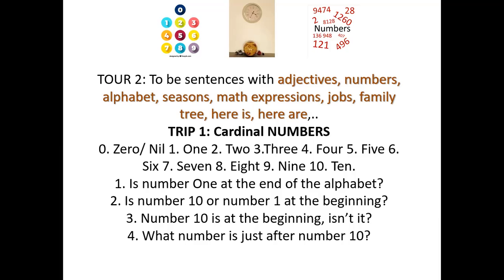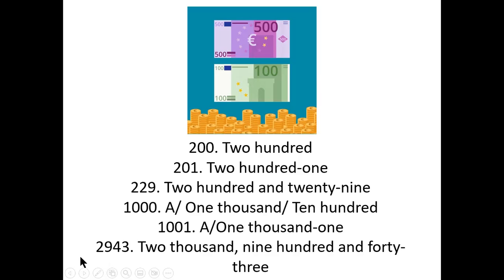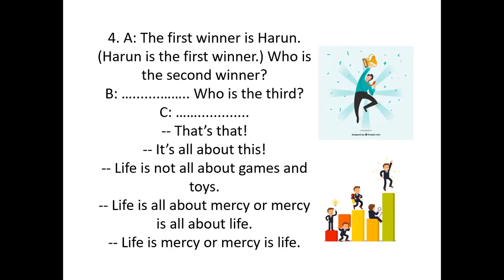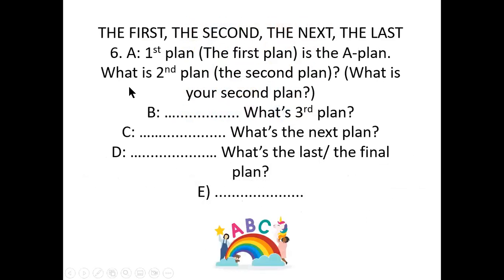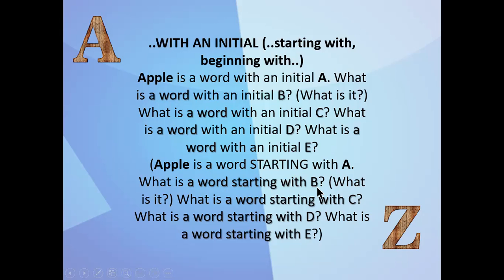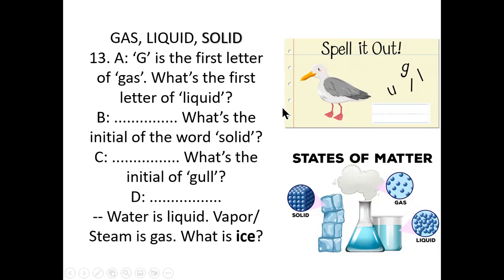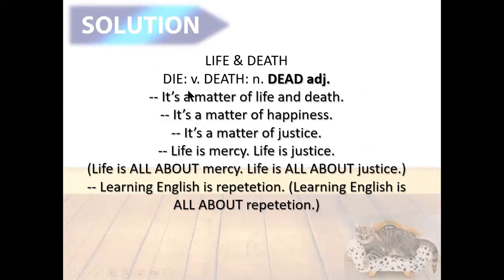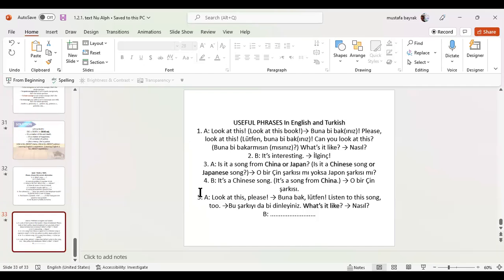1 2 1 NUMBERS ALPHABET SEASONS MATH EXPRESSIONS JOBS FAMILY